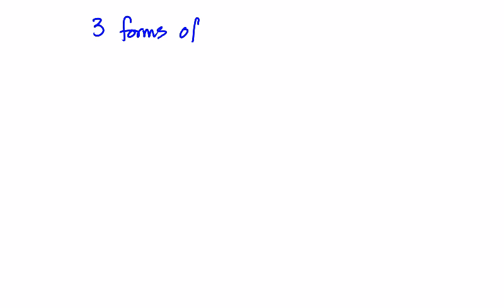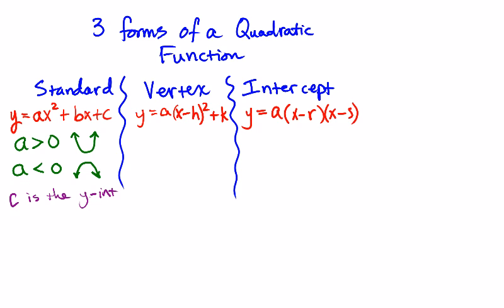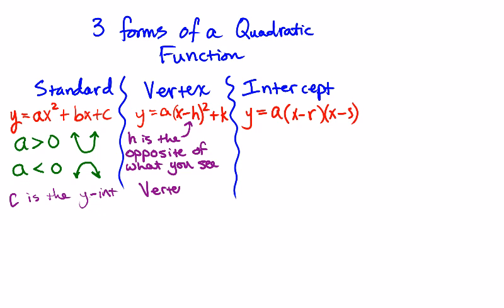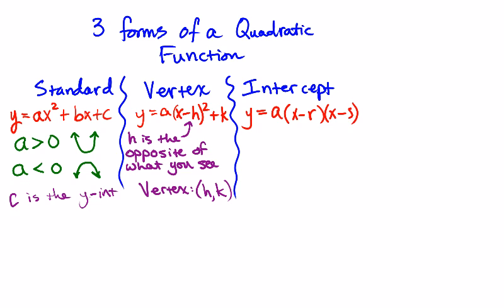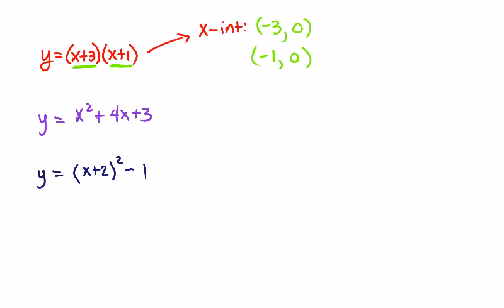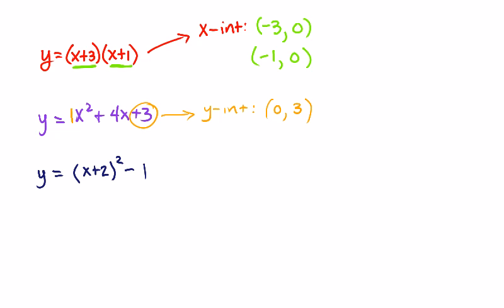3 Forms of a Quadratic Function Review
This video goes over the three forms of a Quadratic Function that we have done in class. It talks about the benefit of each form and what you critical information you can gain from each form.